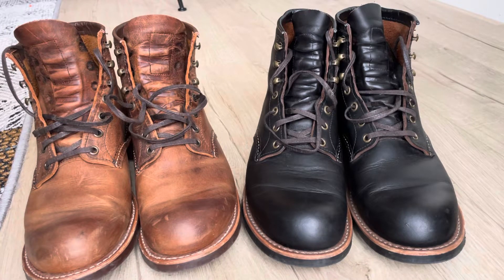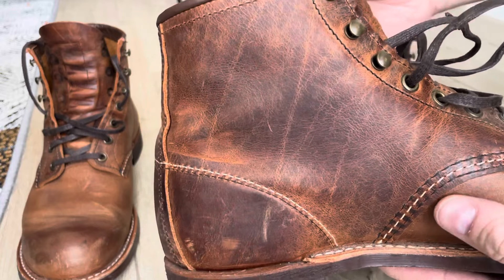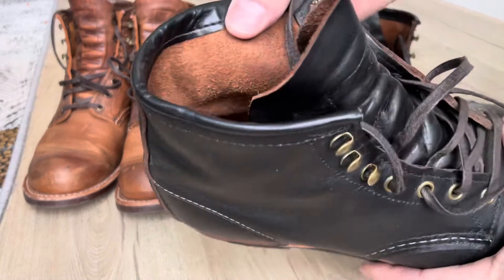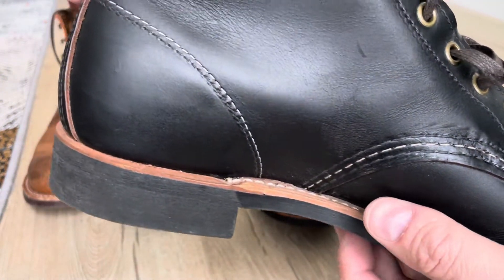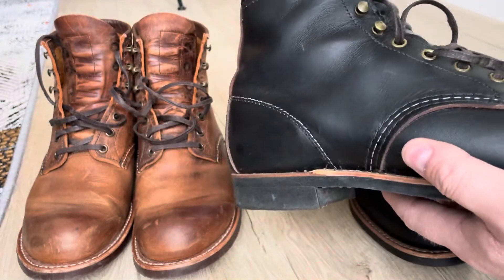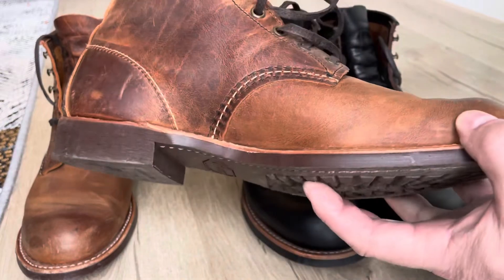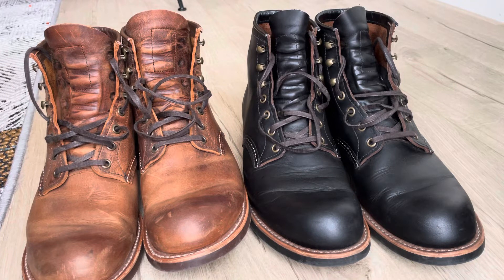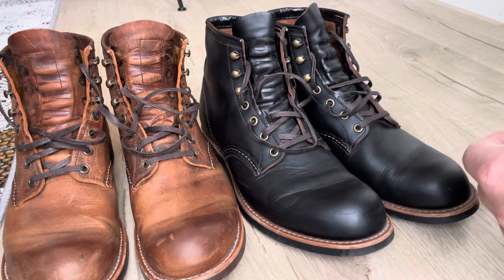Red Wing Blacksmith Boots: The Ultimate Comparison Guide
Hi. A small comparison video of my 3343 copper rough and tough  and 3345 Black Prairie